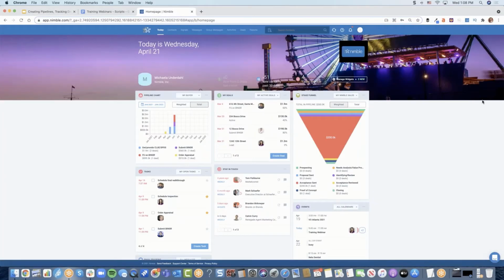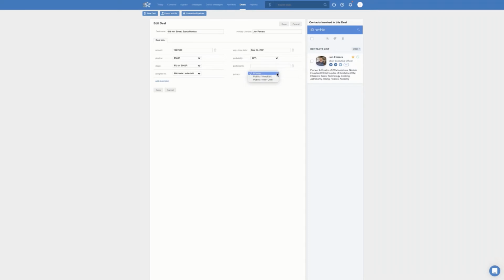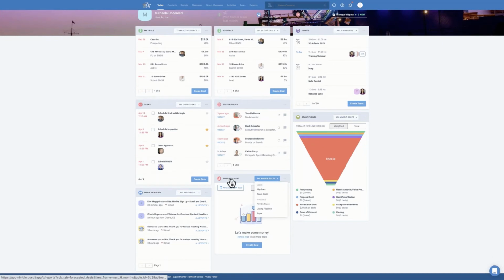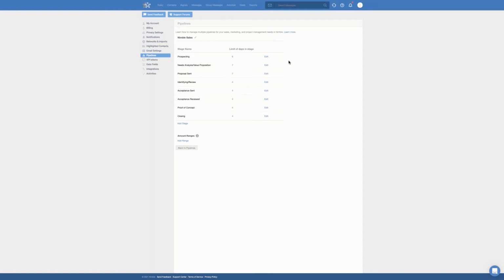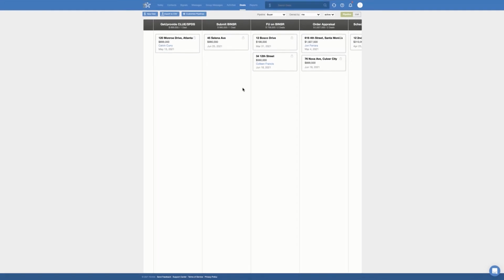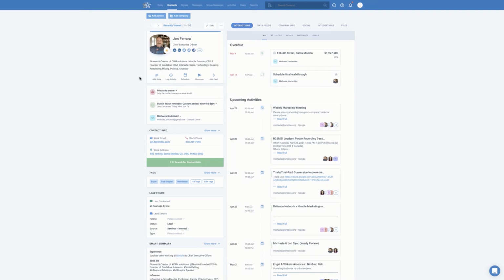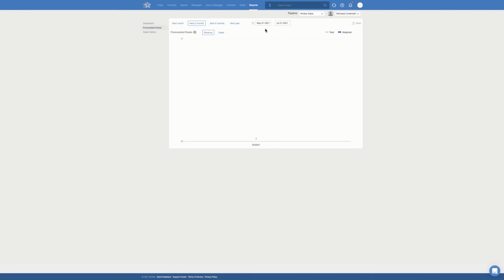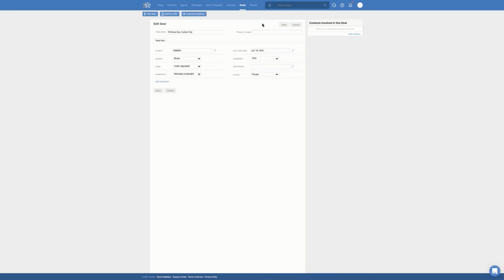Deal, Pipelines, and Reporting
Nimble specialist Michaela Underdahl takes you on a tour through Nimble's Deals and Reporting feature.

You will learn how to:

- Create deals and setup deal privacy
- Use Activities in Deals
- Configure deal pipelines and stages
- Use reports in Nimble

About Nimble